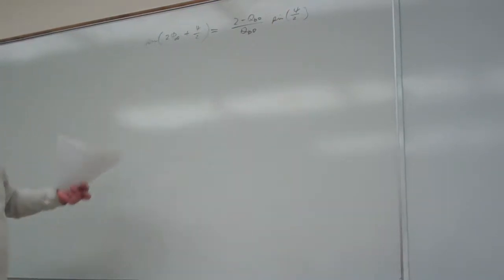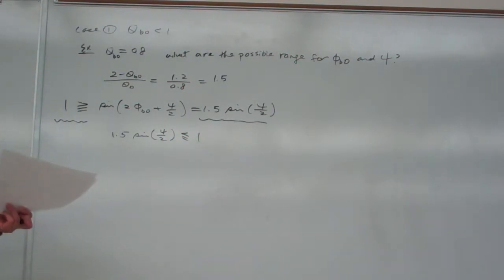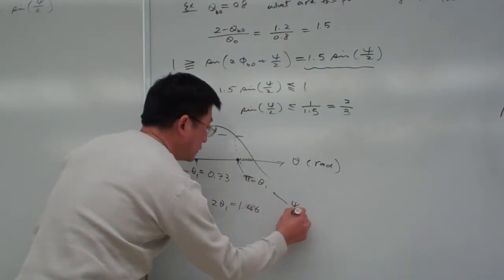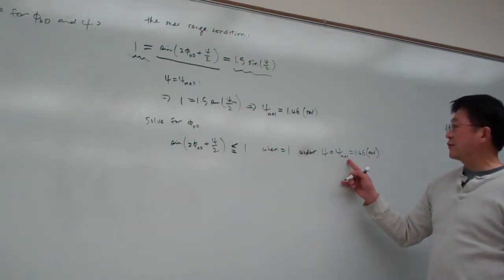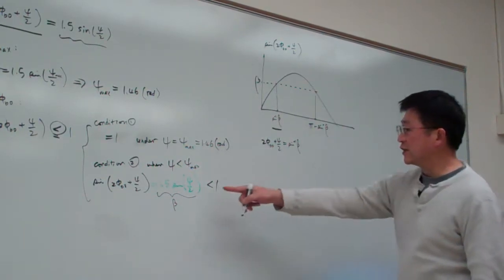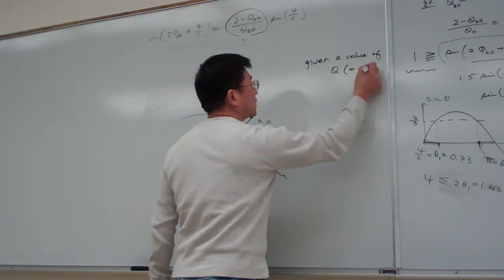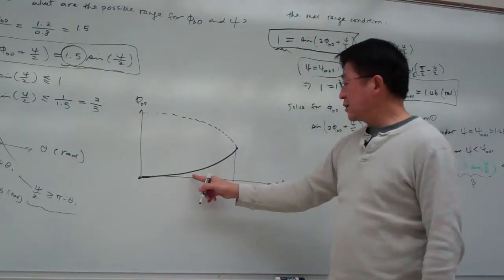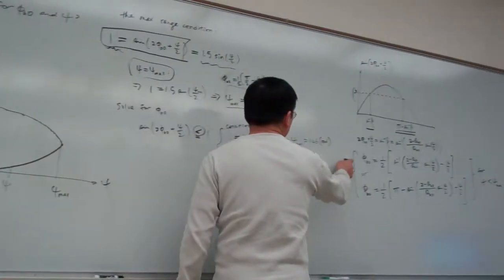35 1 Feasible range of flight path angle 1